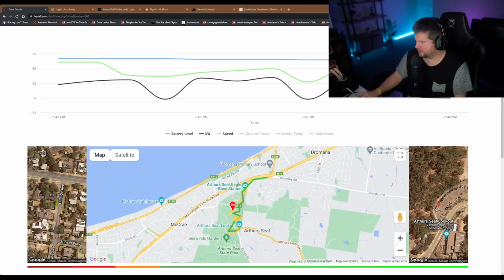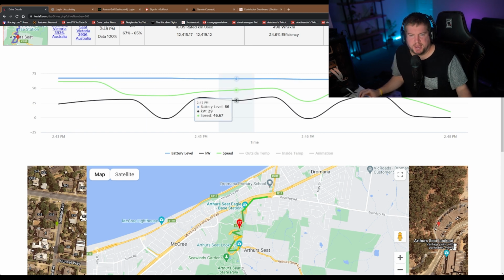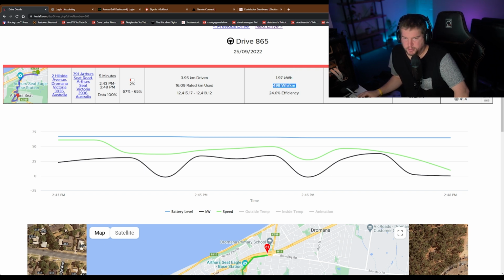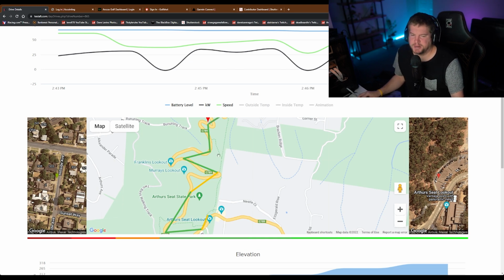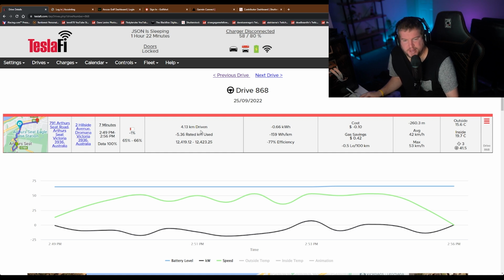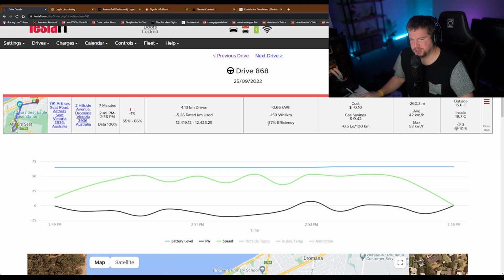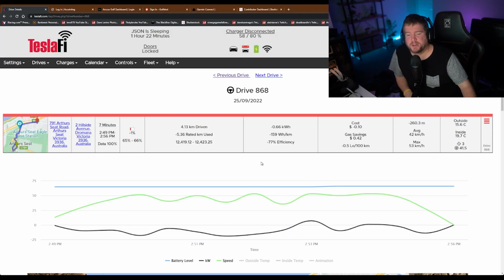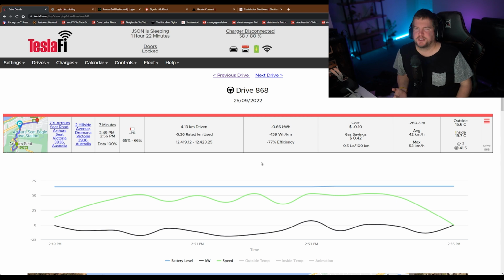Measuring battery regeneration in a Tesla Model 3 Long Range (Using Teslafi)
Using TeslaFi we can see exactly how much battery charge it takes me to drive to the top of Arthurs Seat on the Mornington Peninsula in my Tesla Model 3, and then separately we can see how much battery we can claw back on the drive down.

TeslaFi is a service that gives you incredible insight into the data your Tesla can provide, it's a service I have used from the day we collected our 2022 Tesla Model 3 Long Range as I'm a huge data nerd!

This is also my first video on YouTube, so go easy on me in the comment section... :D